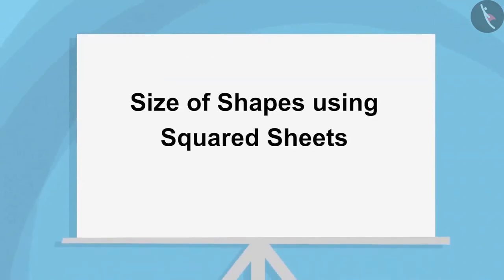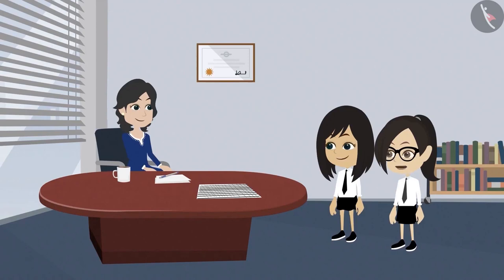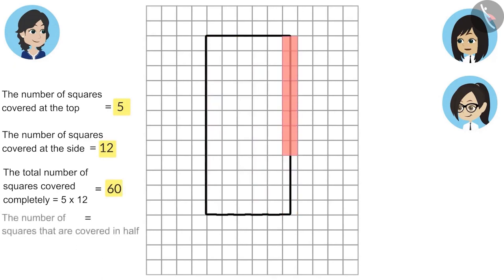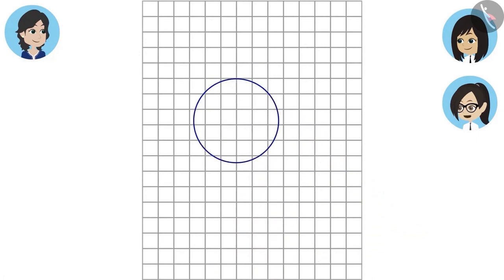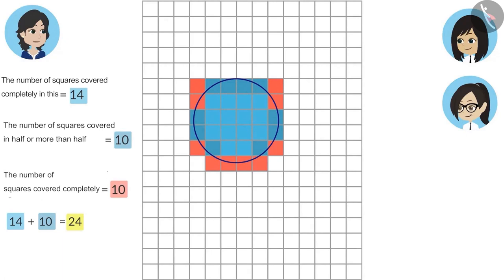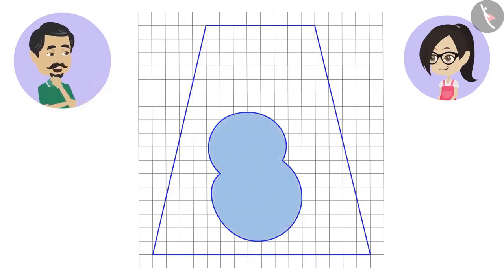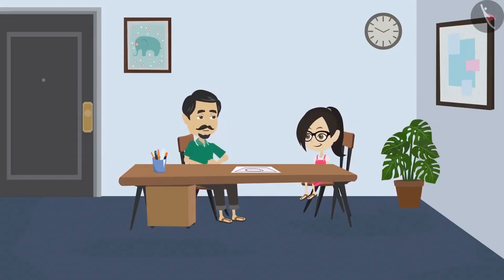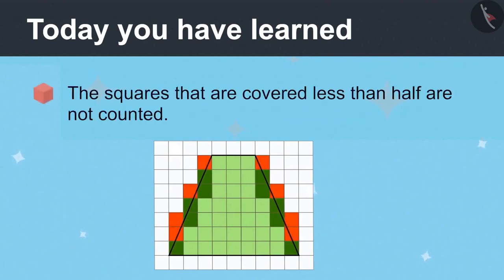Size of shapes using squared sheet | English | Class 4